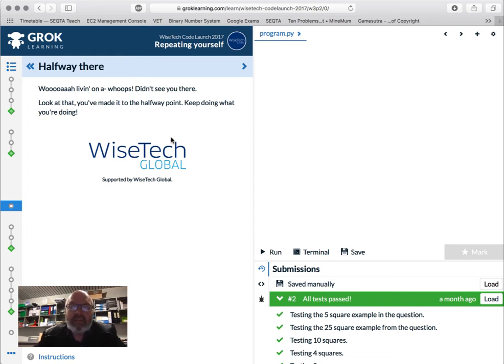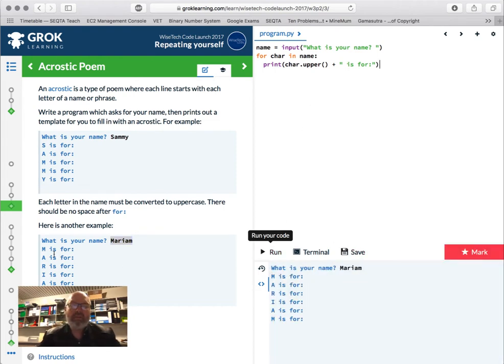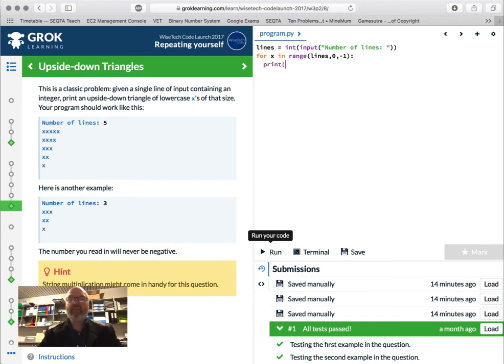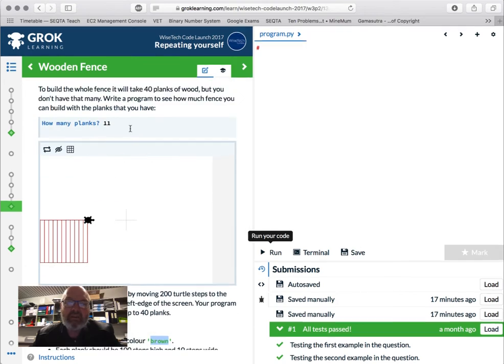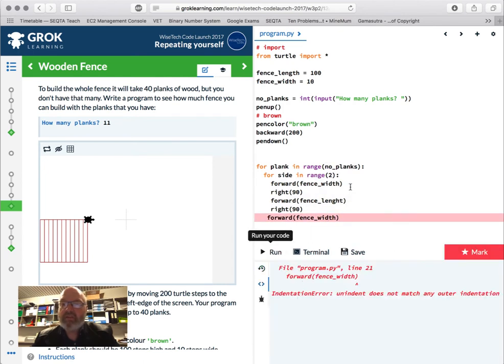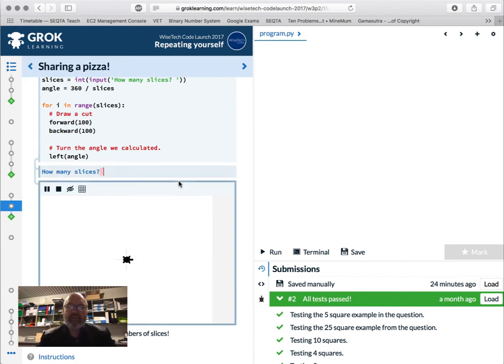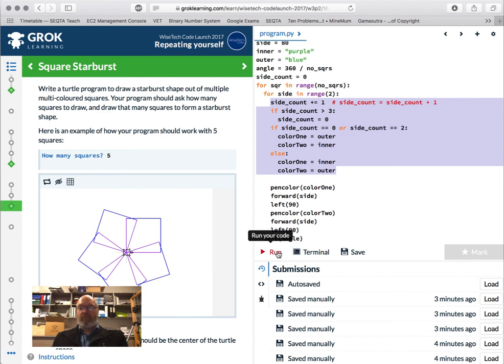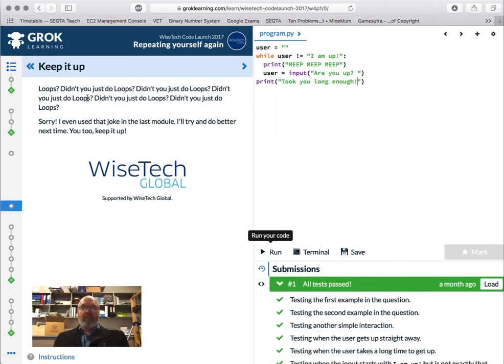GrocLearning6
Don't repeat yourself